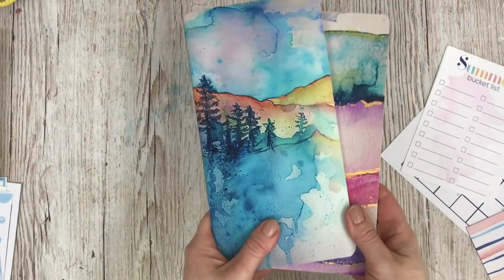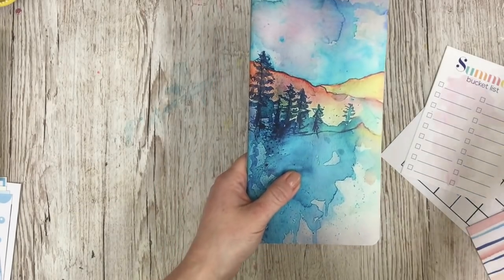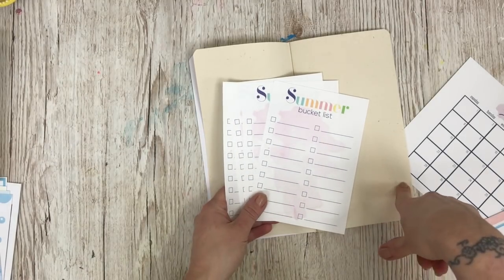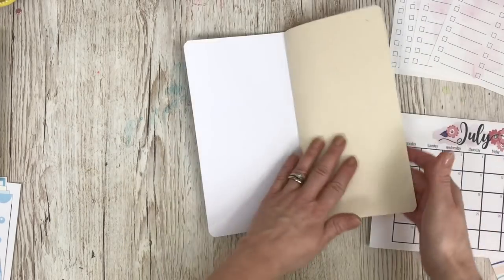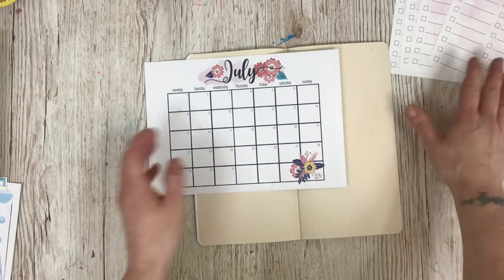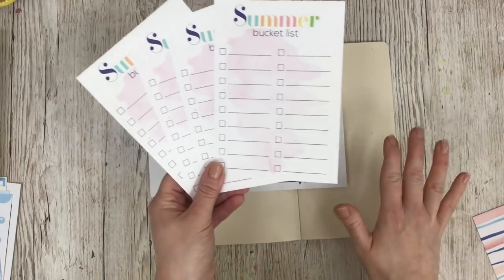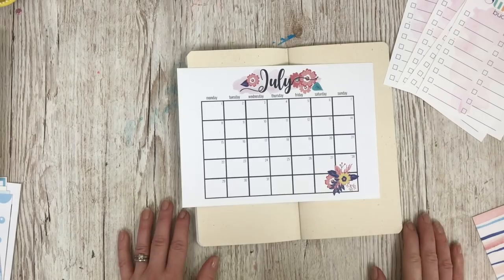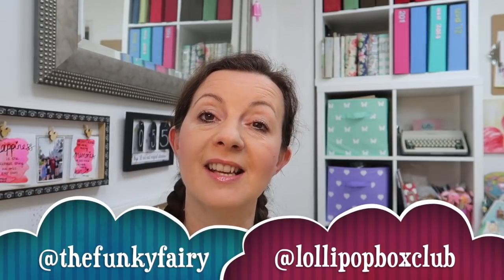WHAT'S ON YOUR SUMMER BUCKET LIST? | Creative Journaling | Using Watercolours | Scrapbooking | ad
ad - Hi! I’m Lisa, the owner of Lollipop Box Club.  Today I'm using the June Lollipop 'Time to Bloom' kit in my creative journal. (the kit is linked below) I'm documenting my Summer Bucket List for this year. I did this last year and it's so nice to work on and also as a way to journal.  What's on your Summer Bucket List.I really hope you enjoy this video.

Little Rainbow Moon Inserts:

The 126ers - Lovely Afternoon Breeze